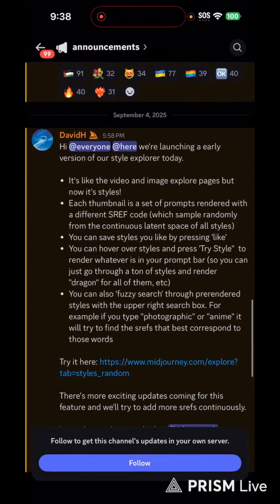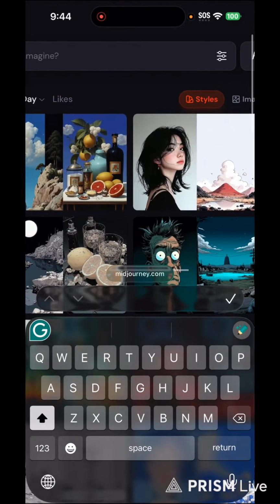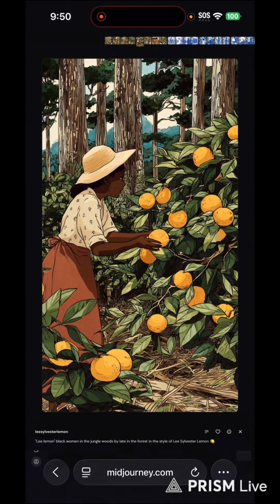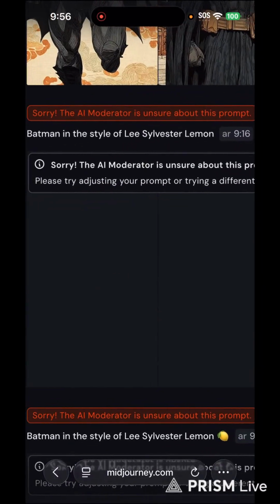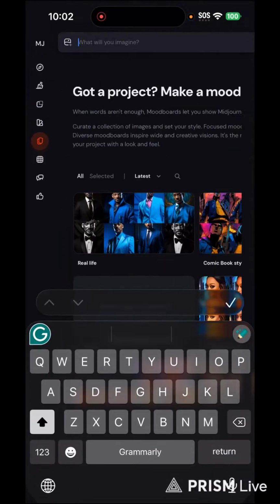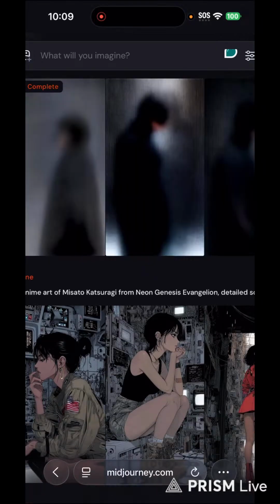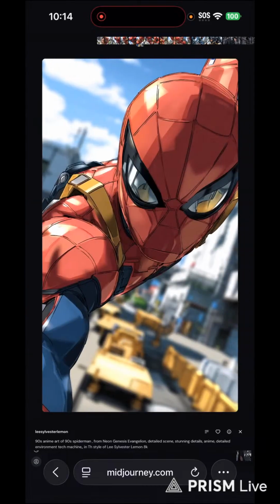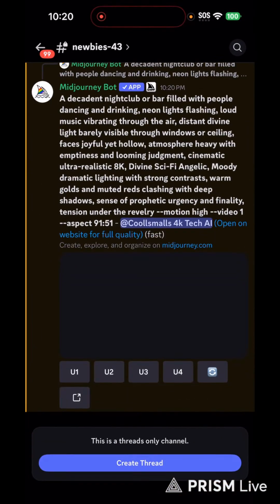MidJourney New Style Explore | Launching Tonight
🎥 YouTube Live Title

📅 Time & Date (for tonight)

September 4, 2025 | 9 PM (your local time)

📝 Channel & Name Credits

Channel: Coollsmalls 4K Tech
Host: Lee Sylvester Lemon

📸 Thumbnail Design Concept

Text overlay (big, bold, eye-catching):
“MidJourney New Style Explore”

Visuals:
 • Background: futuristic digital art burst or glowing abstract patterns (to represent “new style”).
 • Centerpiece: MidJourney logo-inspired design or AI/digital art brush strokes exploding outward.
 • Accents: glowing neon frame around the title text.
 • Bottom bar: Your name “Lee Sylvester Lemon” and channel name Coollsmalls 4K Tech in clean, modern font.